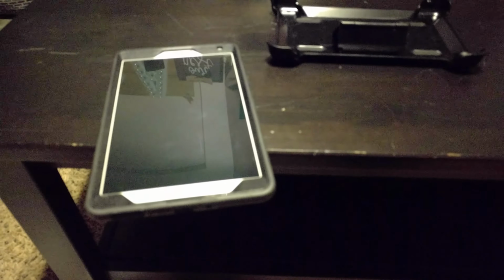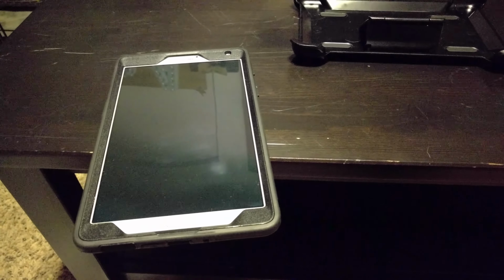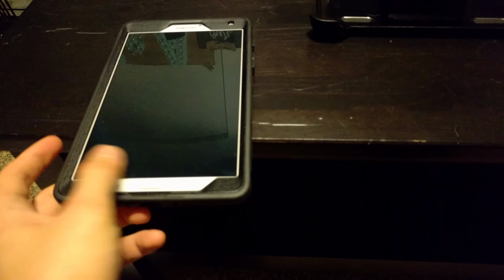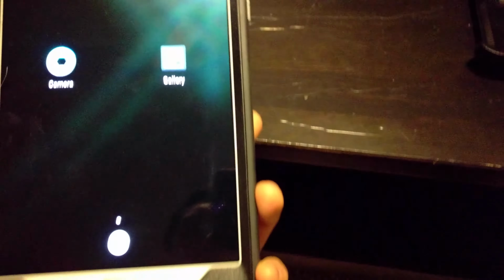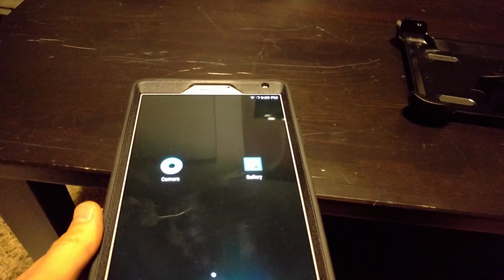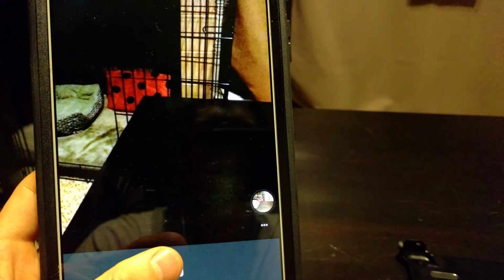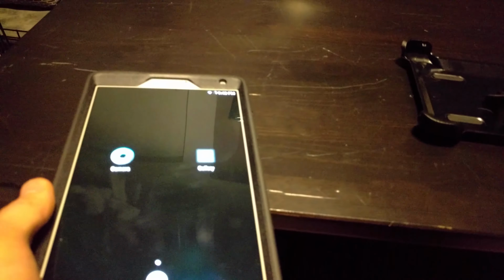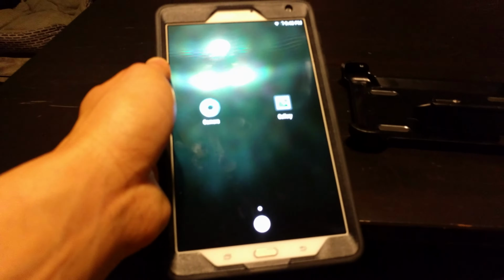Galaxy Tab S 8.4 with Lineage OS Overview